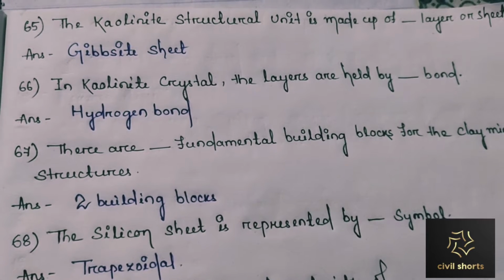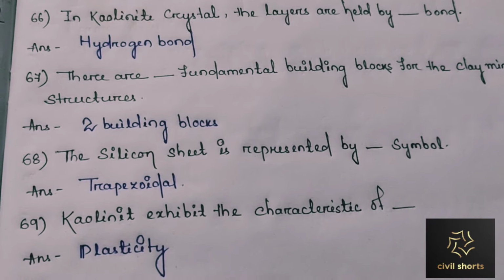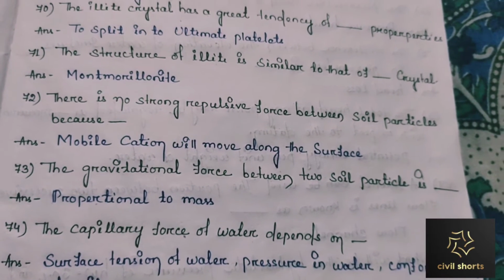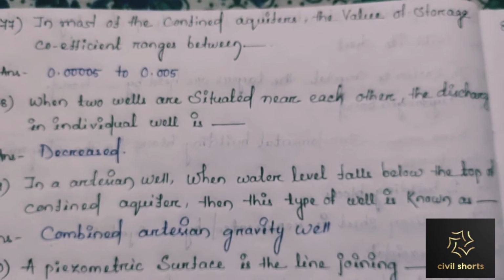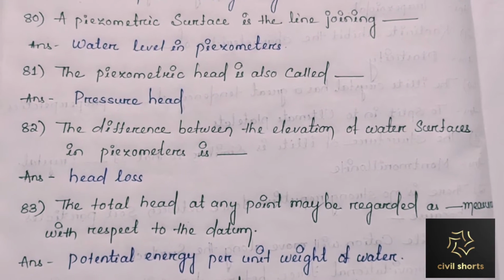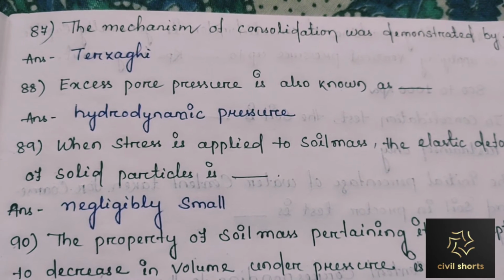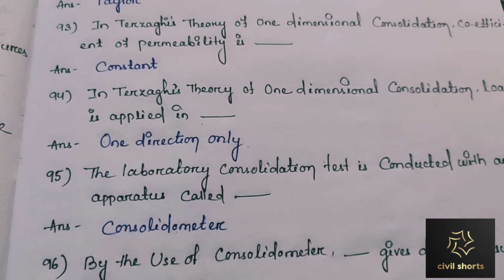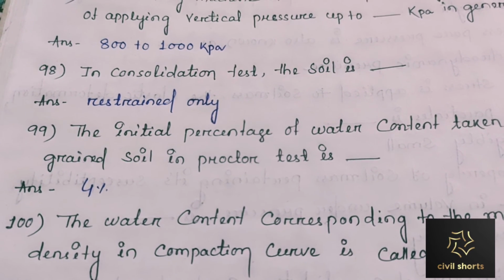Geotechnical engineering MCQ For Freshers || Part-III